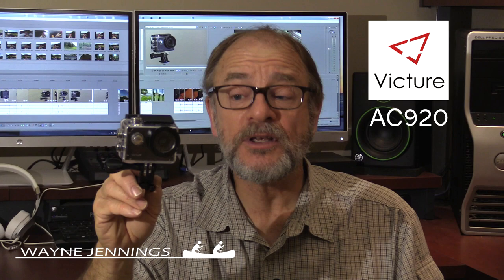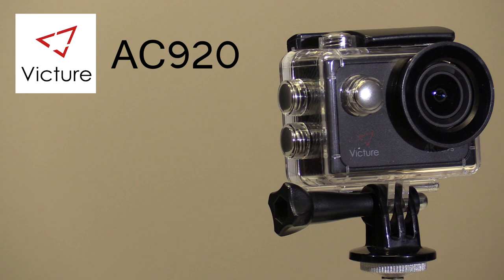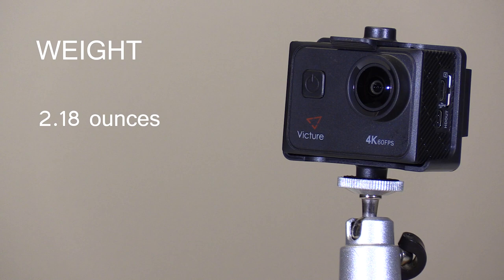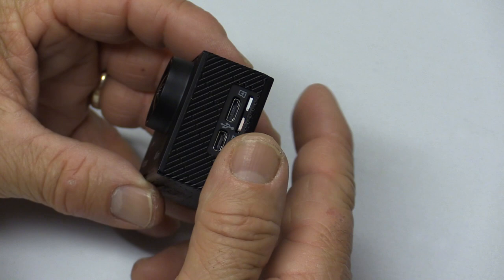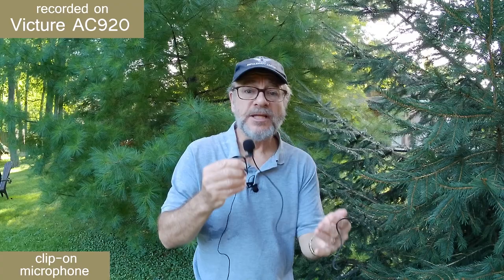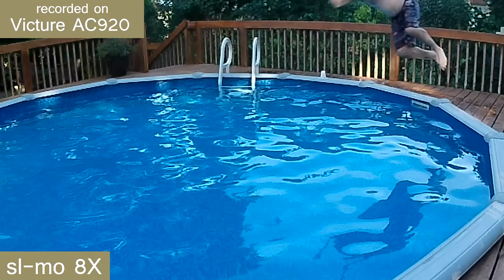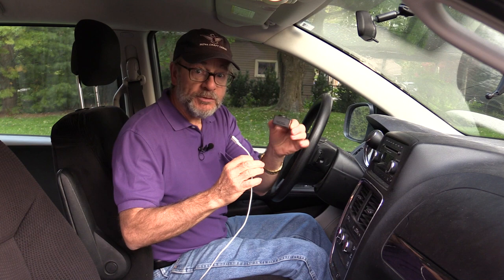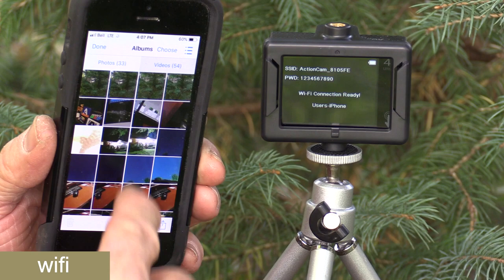Victure AC920 Action Camera Review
This camera shoots very good video AND it comes with an external microphone so you can get great audio too!
Other action cameras available from Amazon